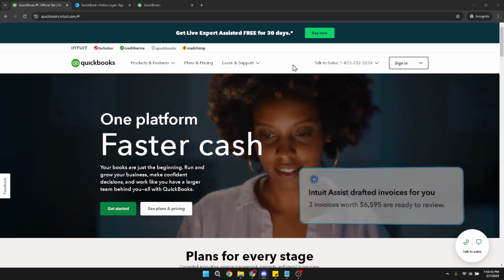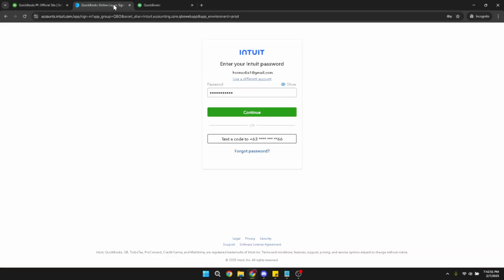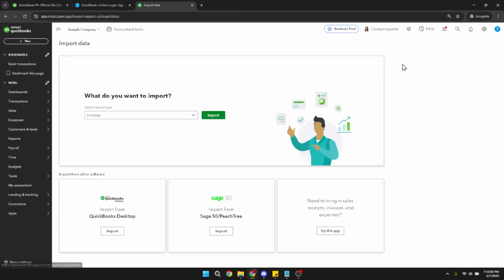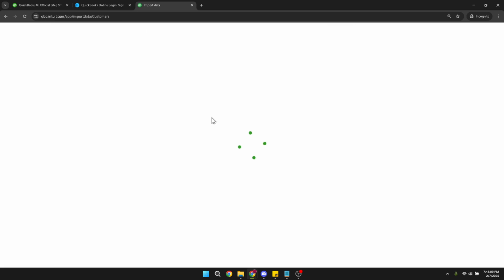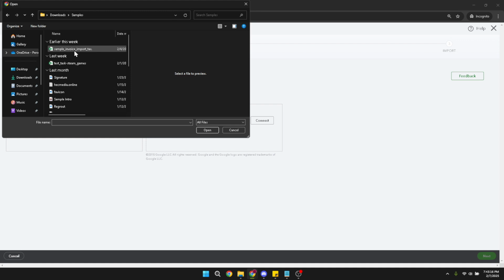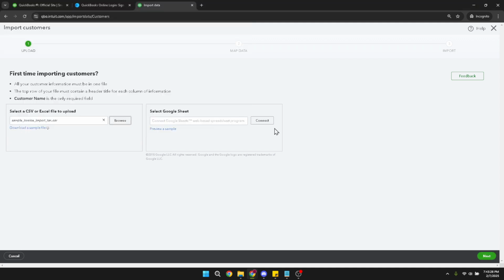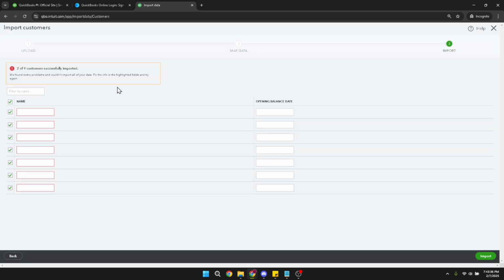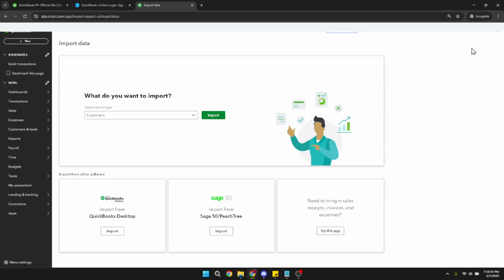How to Create a Customer List in Quickbooks (Full 2025 Guide)